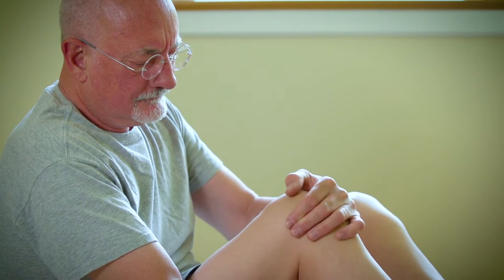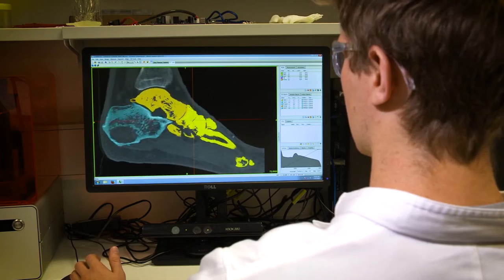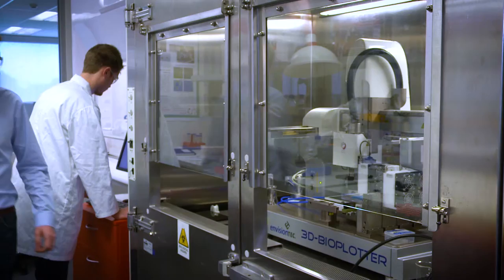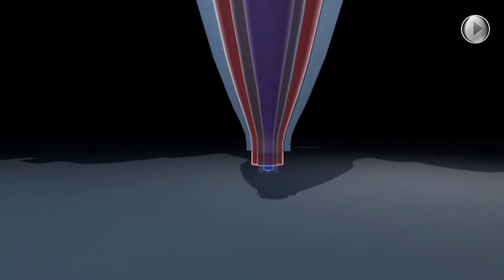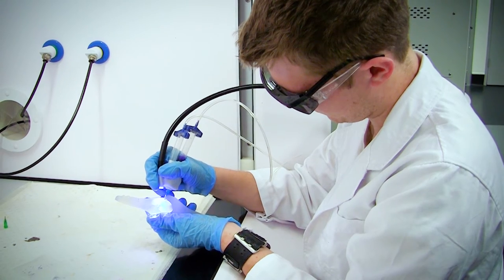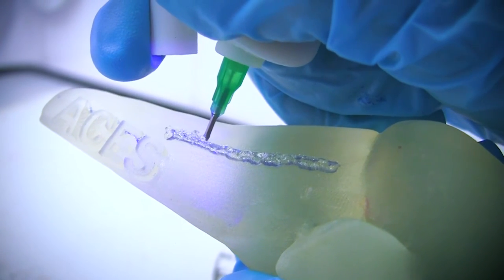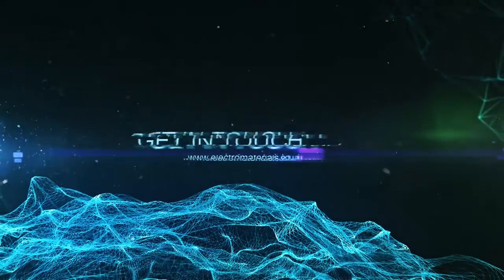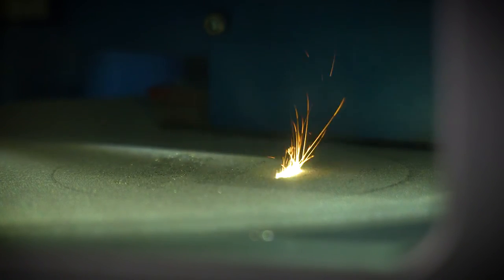Cartilage Regeneration: An ACES/ANFF case study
In collaboration with Professor Peter Choong from Melbourne University, we're helping to repair defects seen in arthritic patients, with scaffolds and stem cells. We're recreating the exact type of cartilage that is missing.

The BioPen is a '3d printing pen' which surgeons can use to directly deposit stem cell-containing bio-inks to fill defects in cartilage.

A joint ARC Centre of Excellence for Electromaterials Science (ACES) and Australian National Fabrication Facility (ANFF) project.